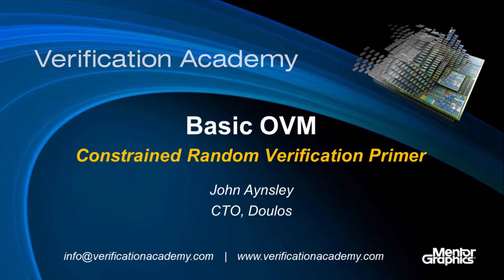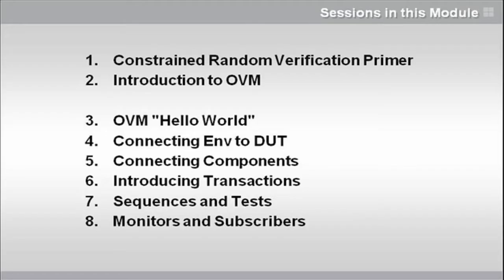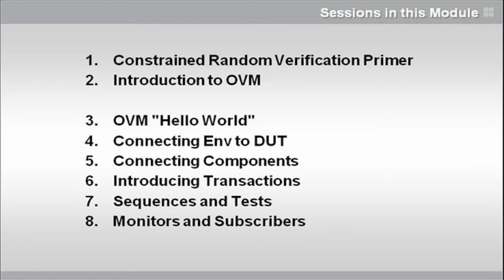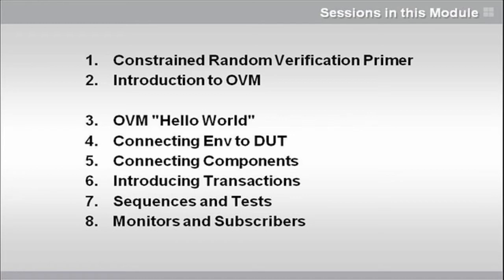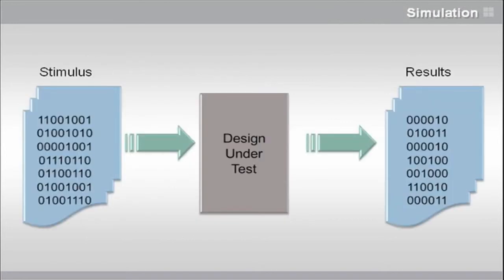Basic OVM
This video previews the motivation behind creating a constrained-random testbench with the OVM.